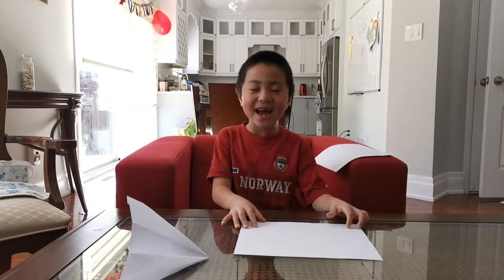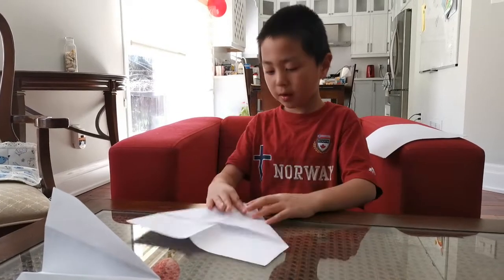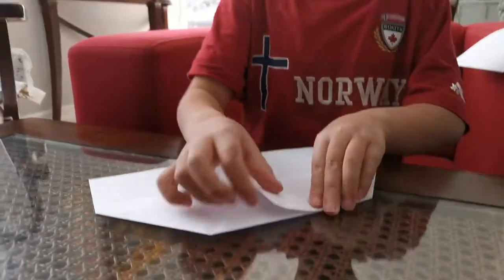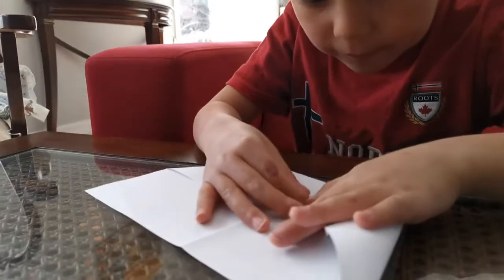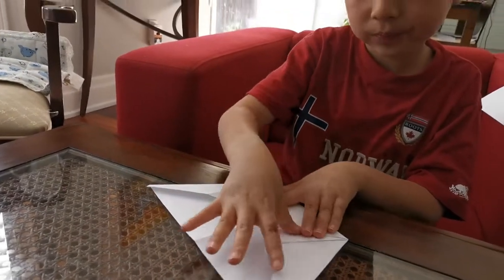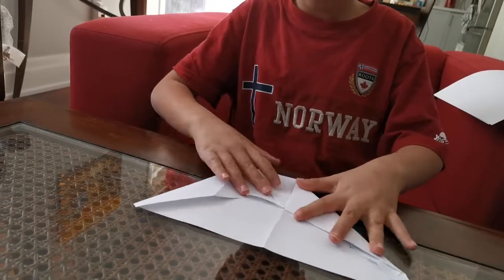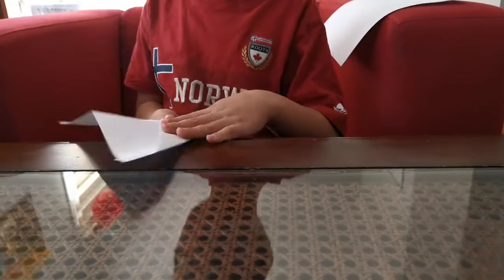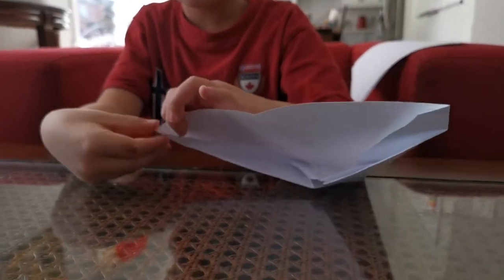How to fold Plazma Z Paper Airplane.